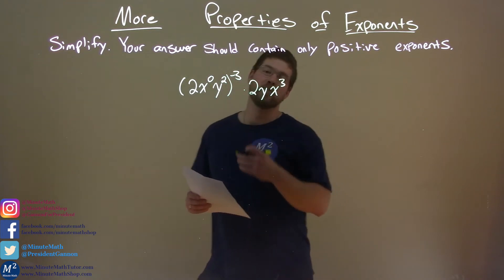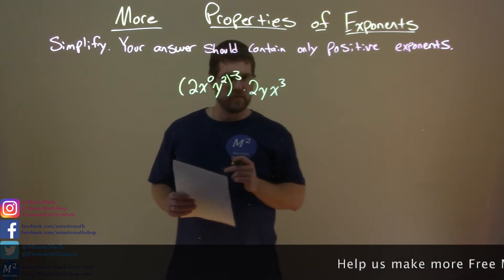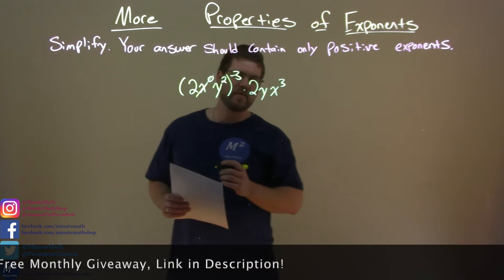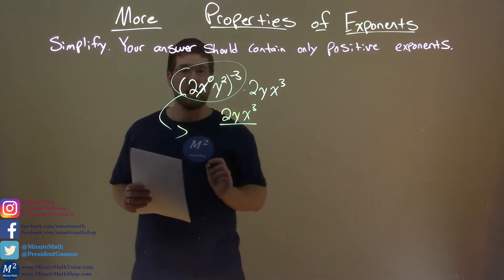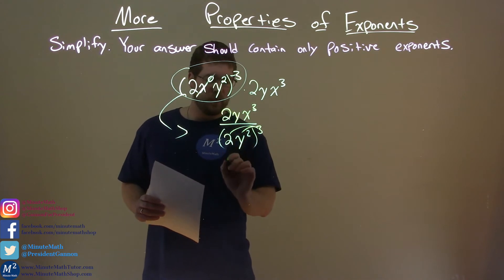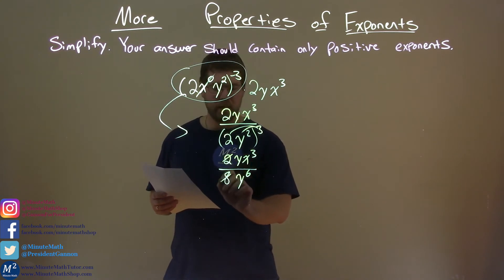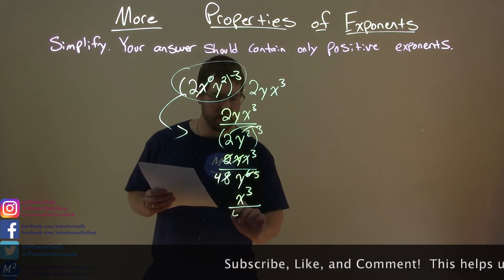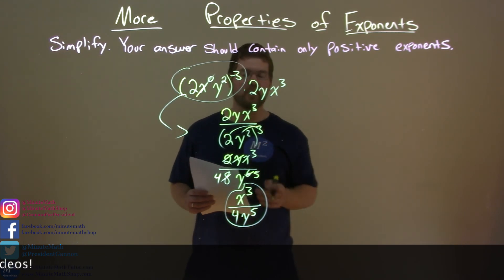Simplify (2x^0y^2)^-3*2yx^3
In this math video lesson we Simplify (2x^0y^2)^-3*2yx^3.